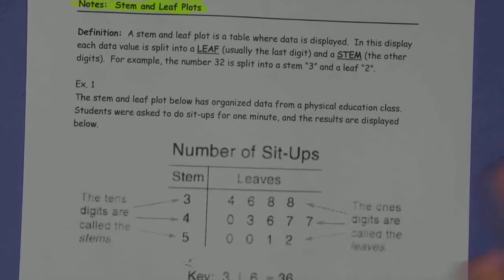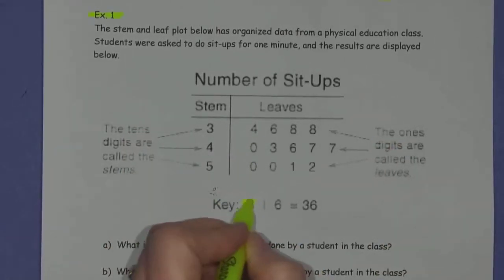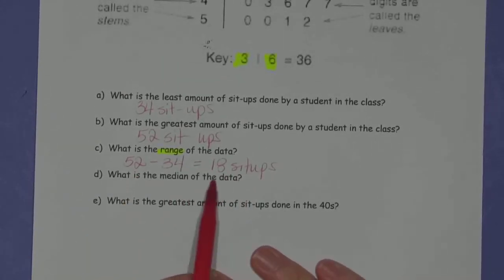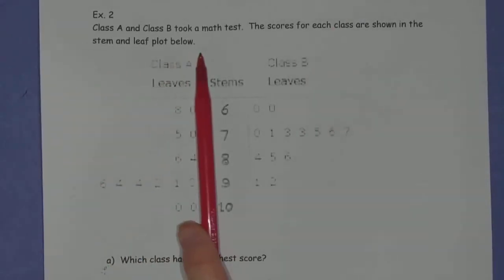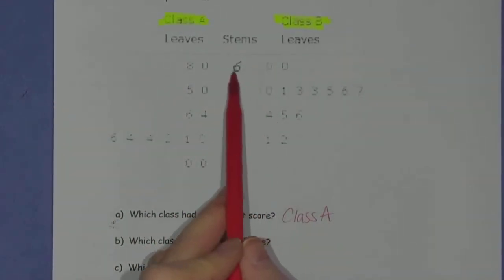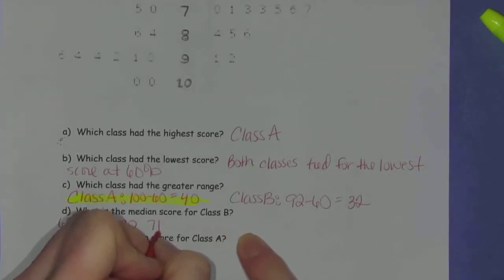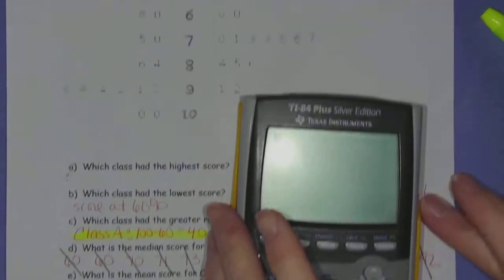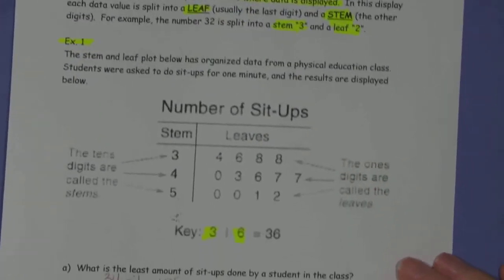Stem and Leaf Plots